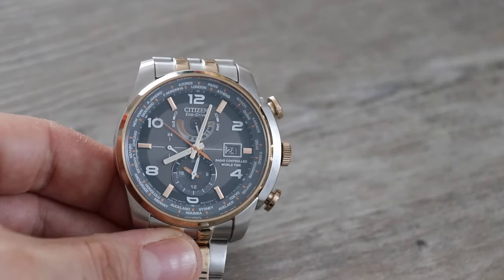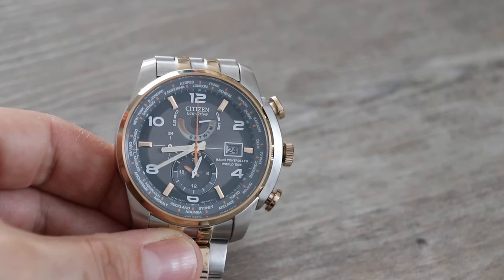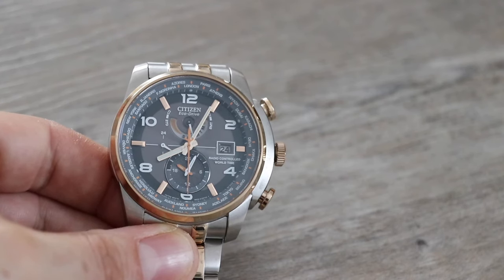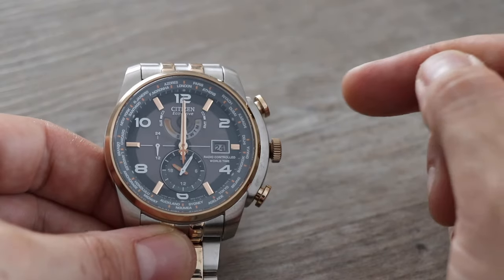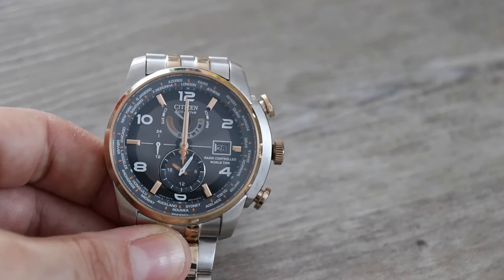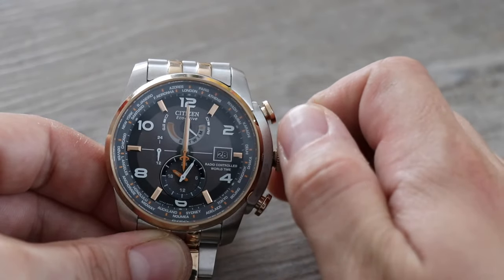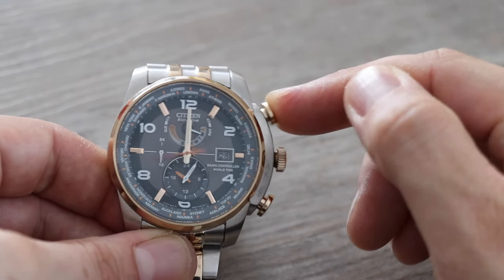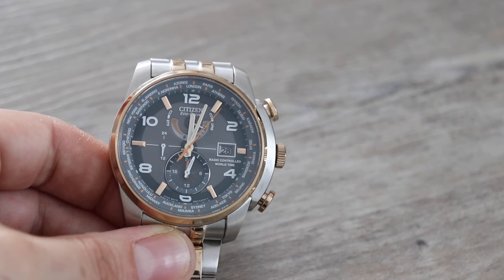How to SET the time on Citizen Eco-Drive Calibre H820 SETTING instructions, H820-S087228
How to set the time on the Citizen Calibre H820
Specific model number H820-S087228